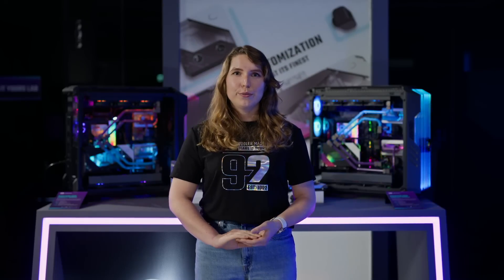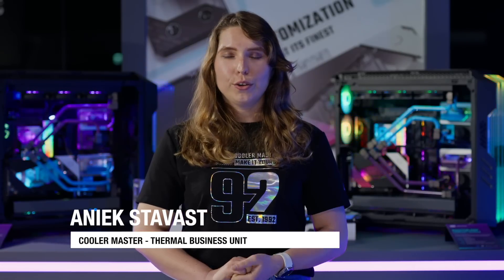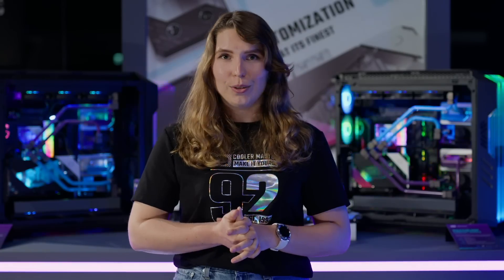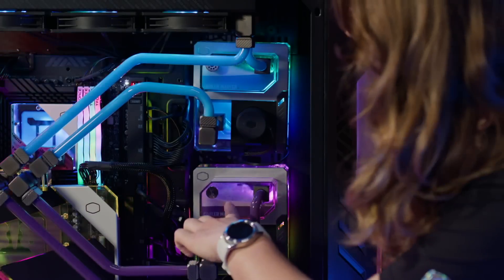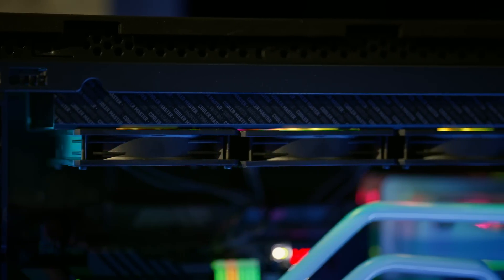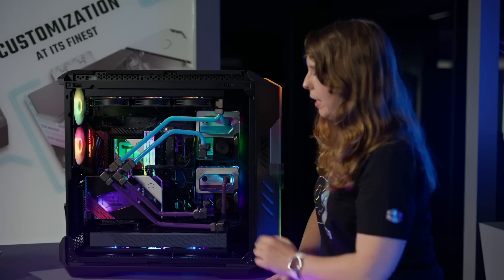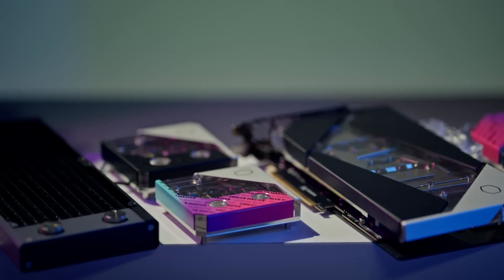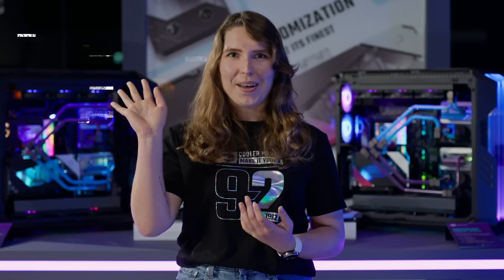Explore the Future of Cooling with Cooler Master's MasterLoop Concept Lineup!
Join us as we dive into Cooler Master's MasterLoop series, the future of open-loop cooling components. From vibrant water blocks to matte chrome fittings and intricate pump designs, this series exemplifies Cooler Master's unique aesthetic. Witness how this lineup combines style with high-performance cooling. Delve into the future of cooling solutions with us!